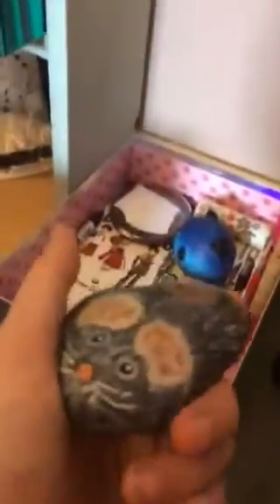SaSSy FRoG BuYs a €50 MysTerY boX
Omg like sassy wasabi bitches t